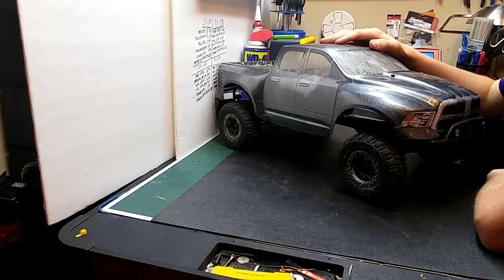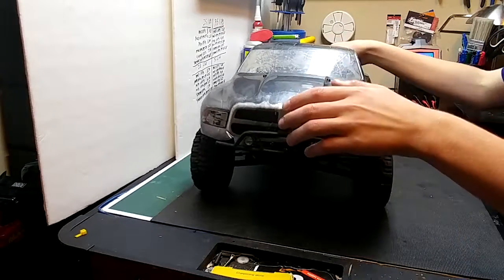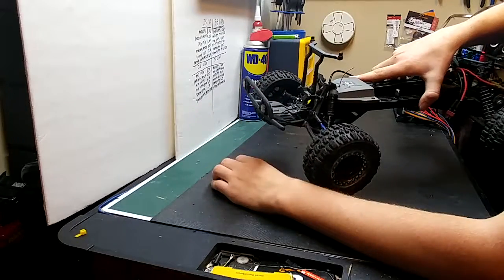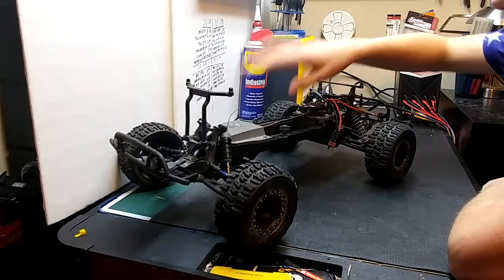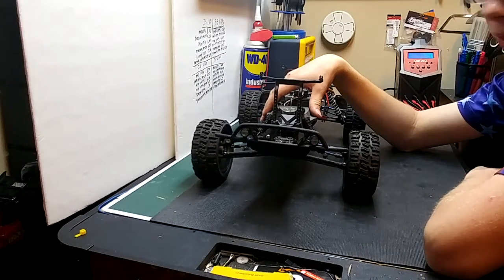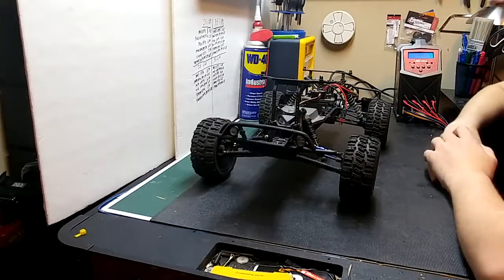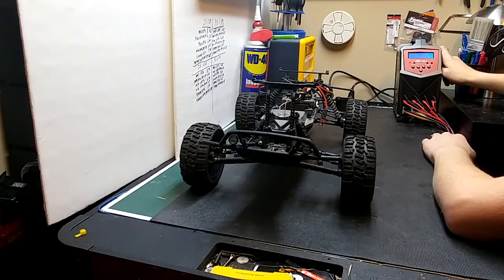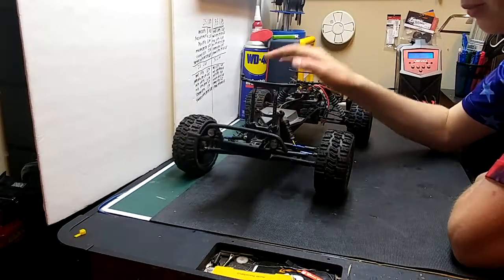ECX Ram Runner Part 2, New Tires!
Just a quick update on the ecx ram runner project

Go Sub to kens life